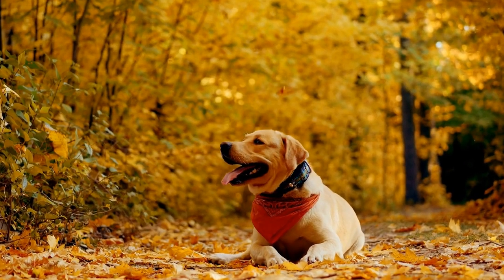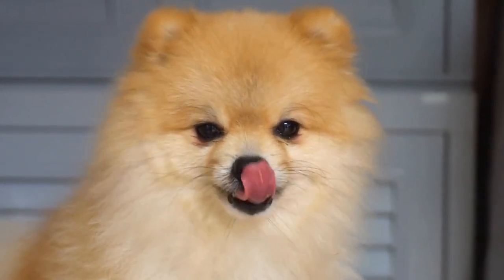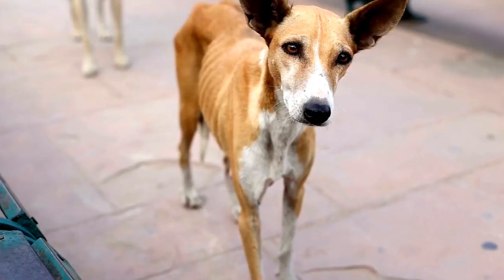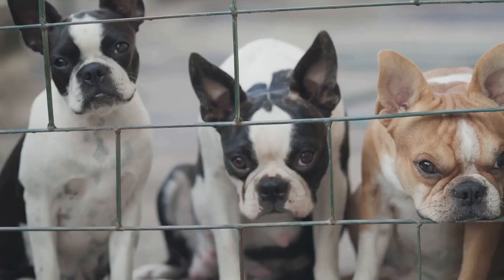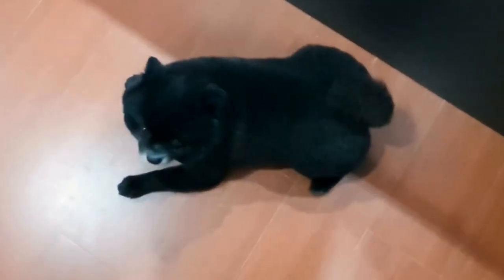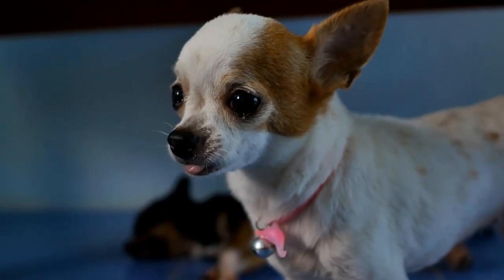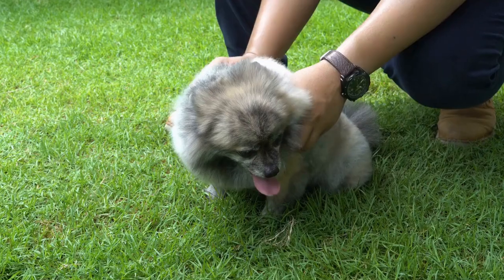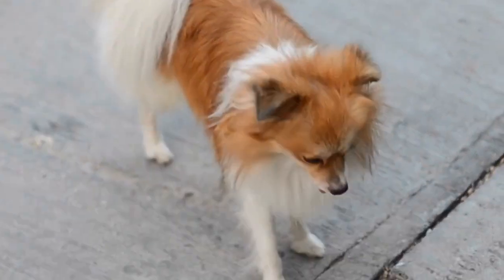Calming Your Dog During Chemo: Tips & Tricks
Training your dog to remain calm during chemotherapy for cancer treatment. Dog owners can learn practical tips to reduce stress and anxiety in their pets during chemotherapy sessions. Keywords: dog behavior, dog training, cancer treatment, chemotherapy, stress relief, anxiety reduction, pet care.